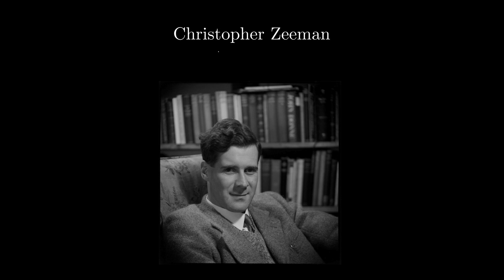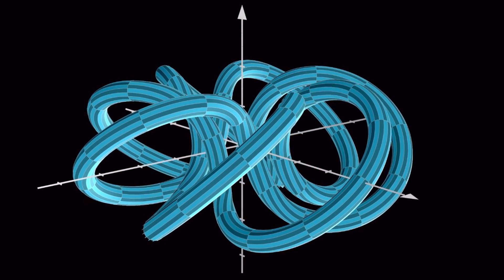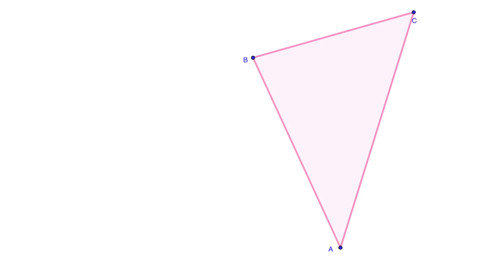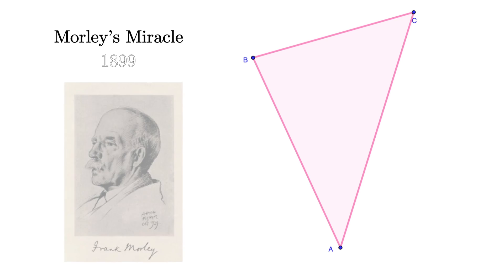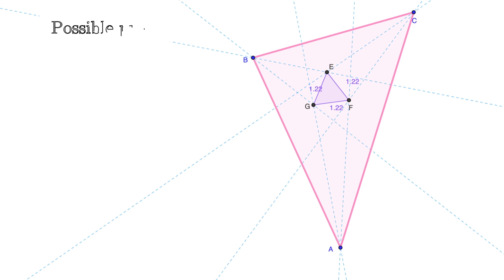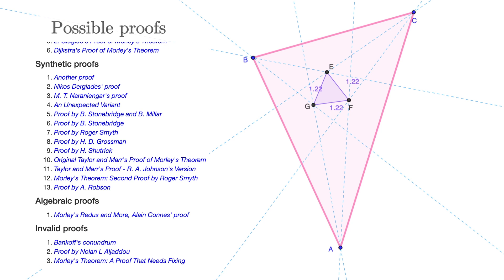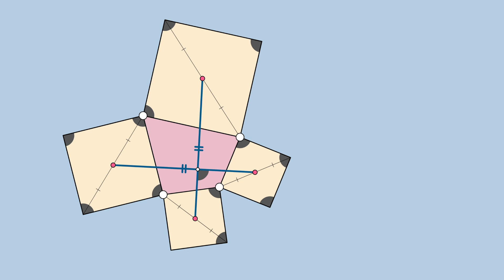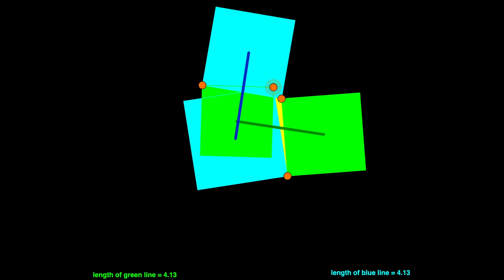What is a miracle in mathematics ?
Did you ever feel surprised when learning mathematics ? What is it that makes us wow when reading a textbook ?
In this video, I show two exciting examples of such results- Morley's miracle and Van Aubel Thereom.